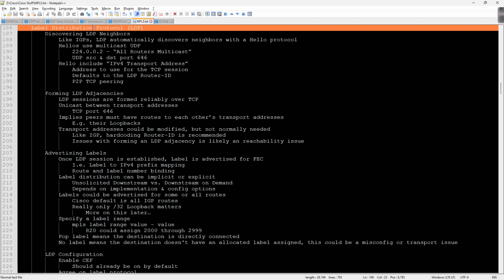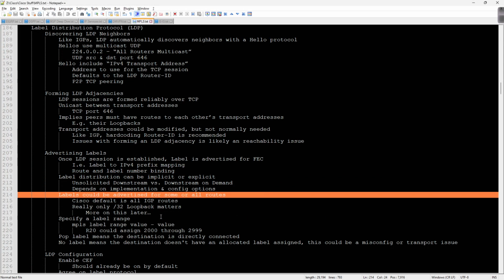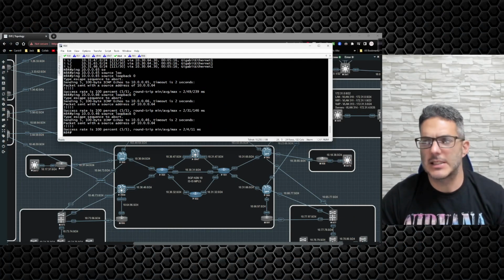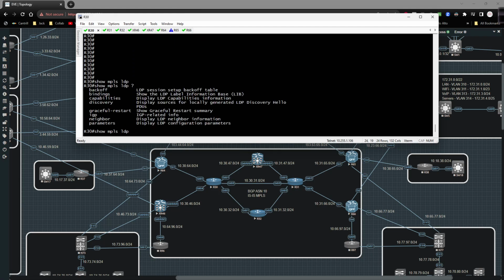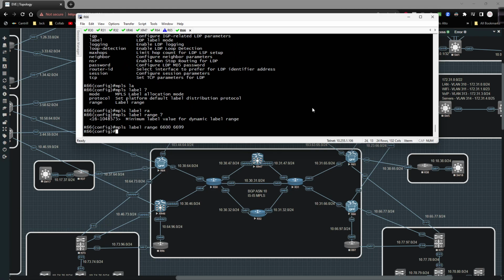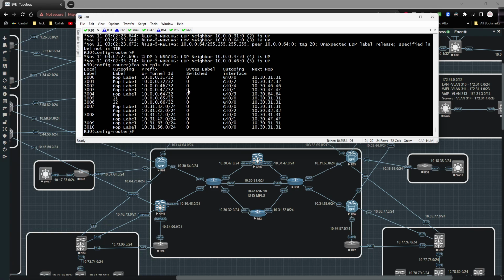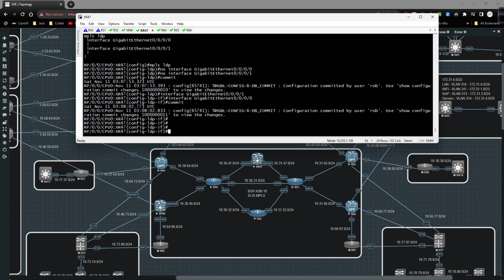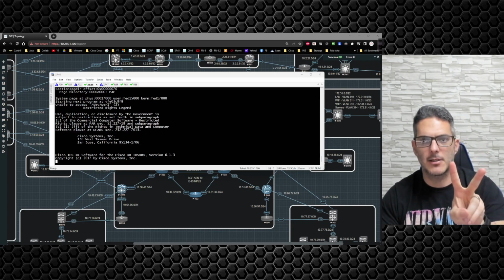Cisco Enterprise Series - Routed Infrastructure - MPLS 003 LDP Overview and Configuration